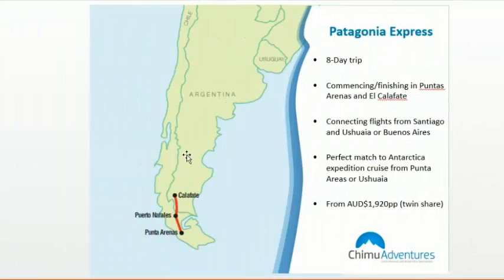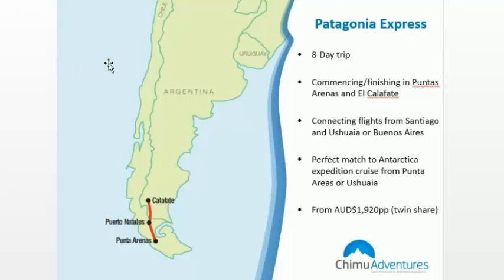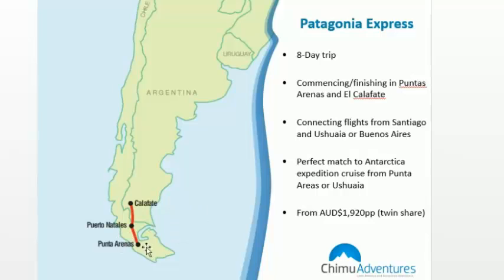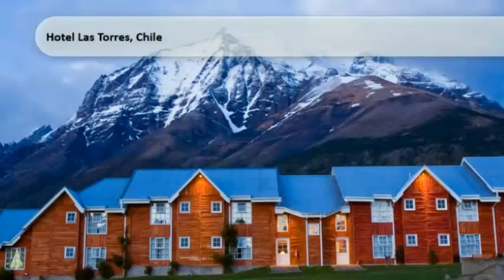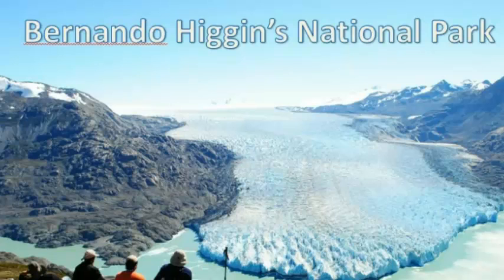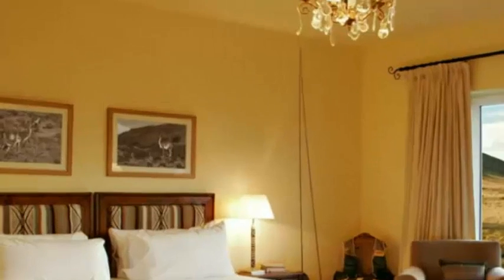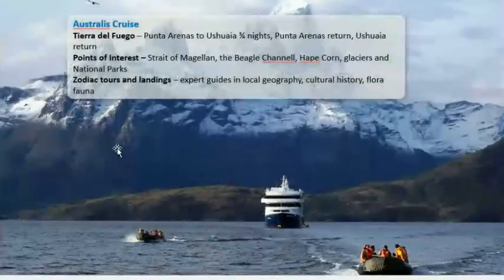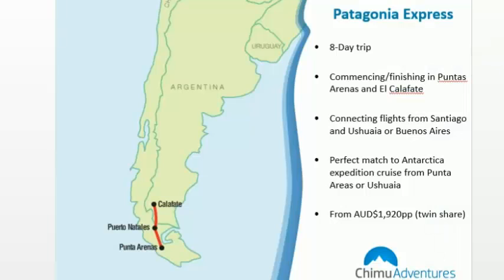The perfect Comobo